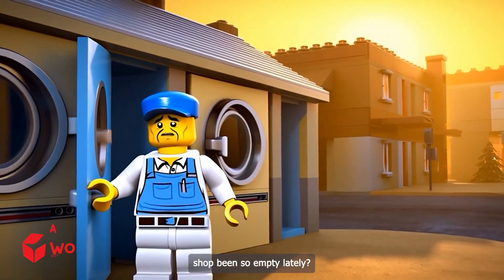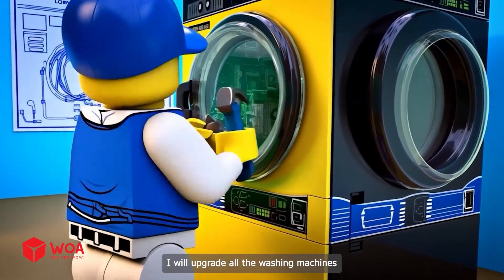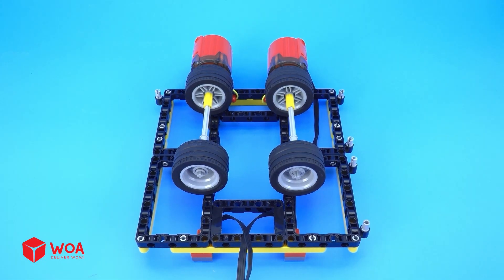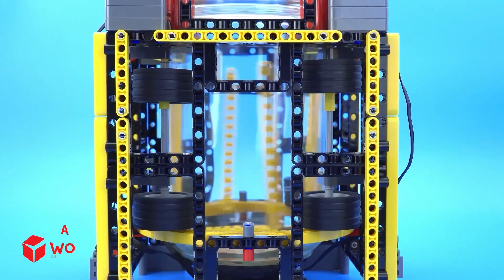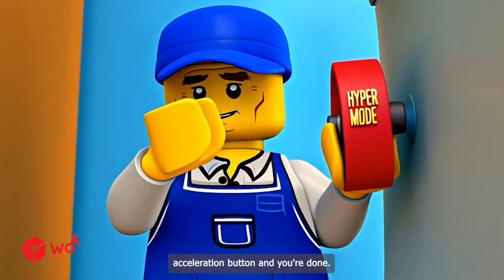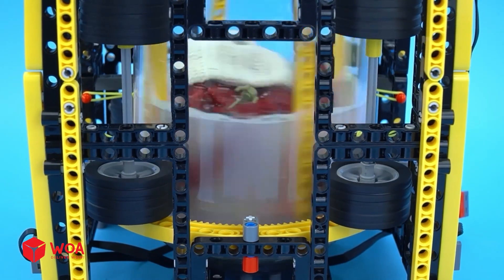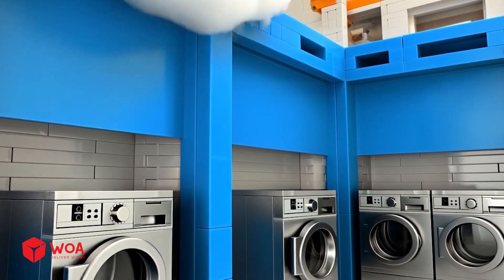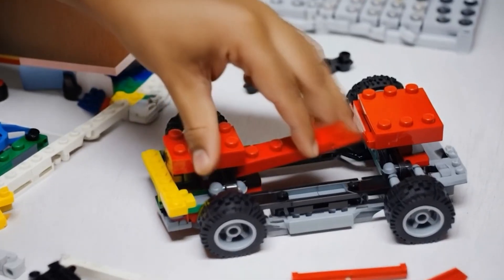Advanced LEGO Engineering: An Automatic Washing System for the Entire City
Step into the world of LEGO engineering with this fully automated LEGO washing machine designed to clean dirty clothes for an entire city! In this video, we showcase a smart and functional LEGO-built laundry system that uses gears, motors, and conveyor mechanisms to simulate a real industrial washing process. Watch as the clothes move through each stage—from sorting, loading, washing, to spinning—completely hands-free. This impressive build is not just fun to watch but also a brilliant example of how automation can be recreated using simple LEGO components. Perfect for fans of robotics, engineering, and LEGO automation.